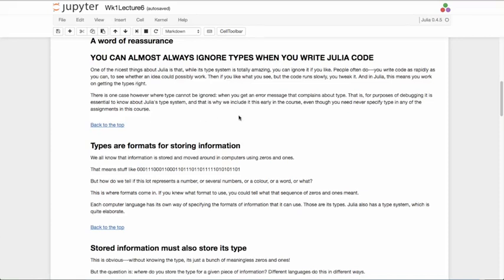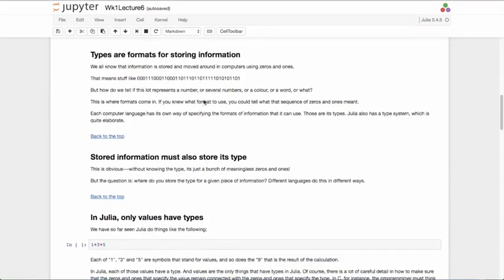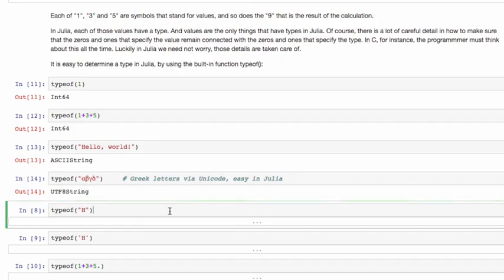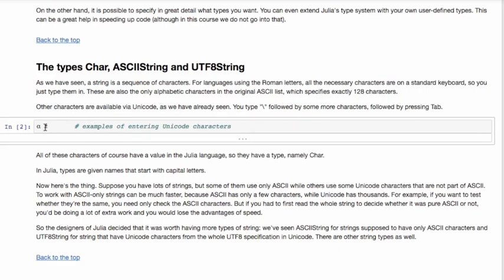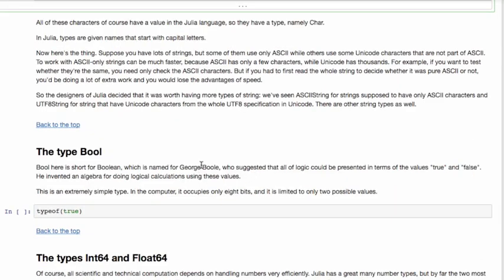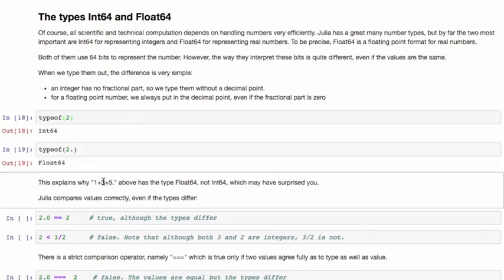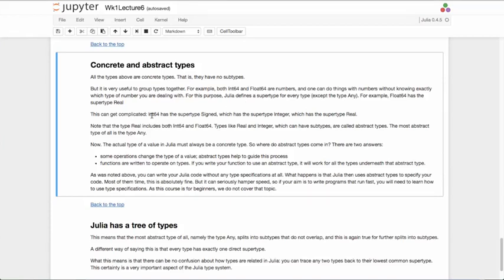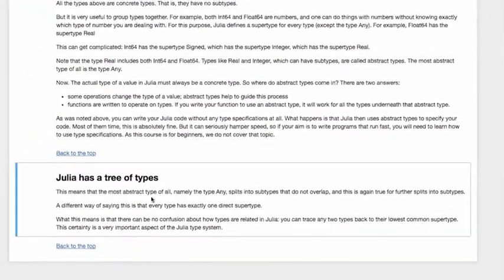Types Julia Type System Coursera